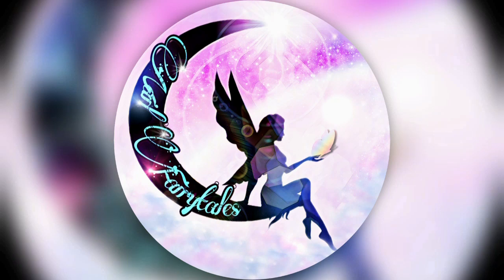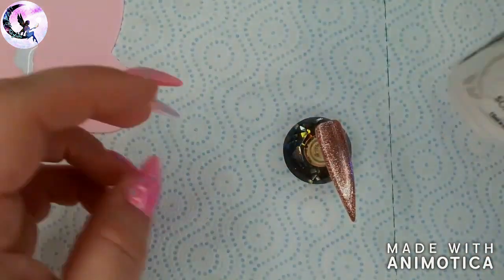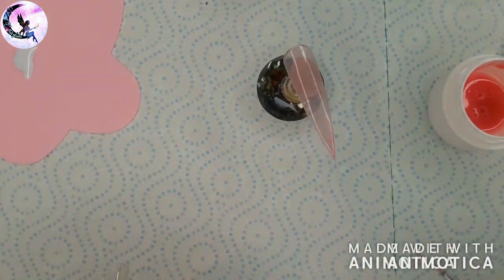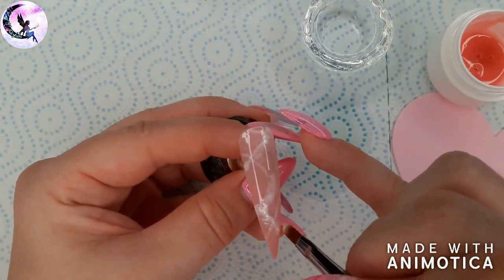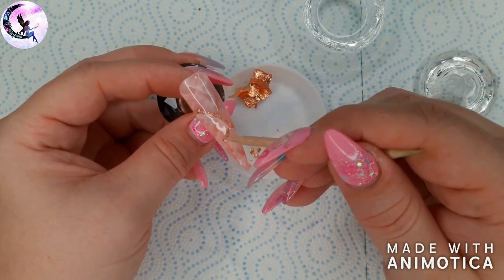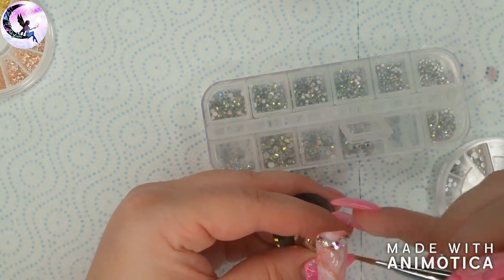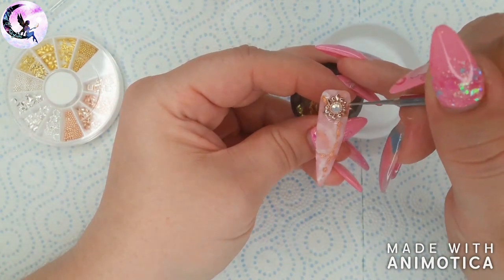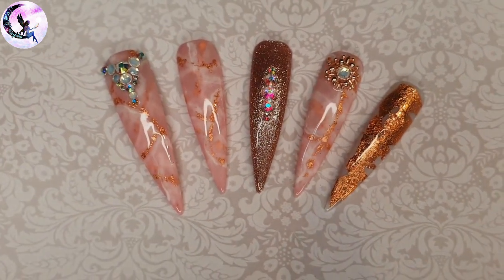Rose quartz nails with copper leaf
Hey lovelies!

In this video I am doing a rose quartz design with some copper leaf and rose gold accents.

 Products used:

Semi transparent gel polish - colours 1 & 11

Rose gold gel polish - colour J7

Copper leaf

Gel glue

Rose gold nail art - patterns 7 & 10

AB crystals

Opal crystals

Facebook: Nail Fairytales by Lot